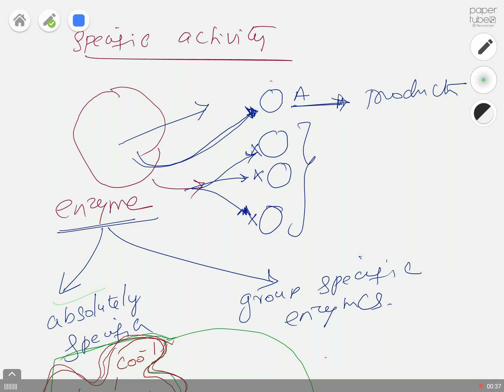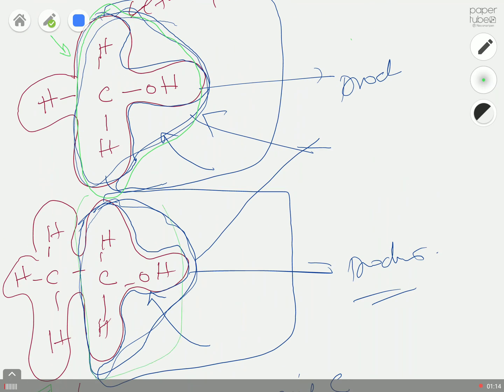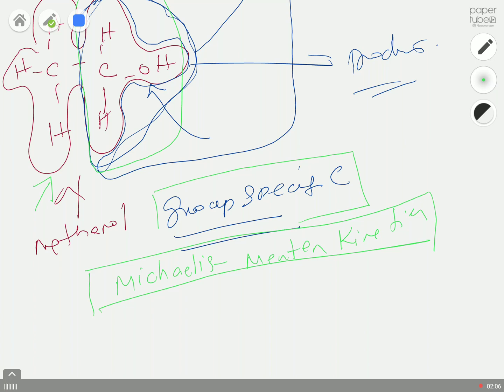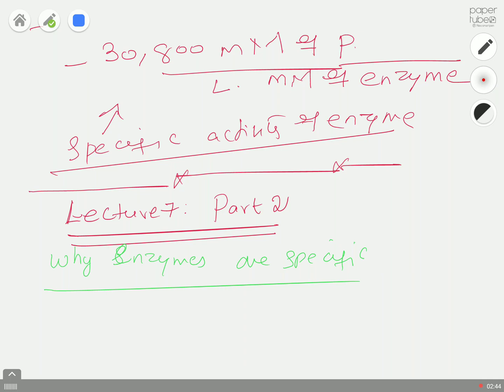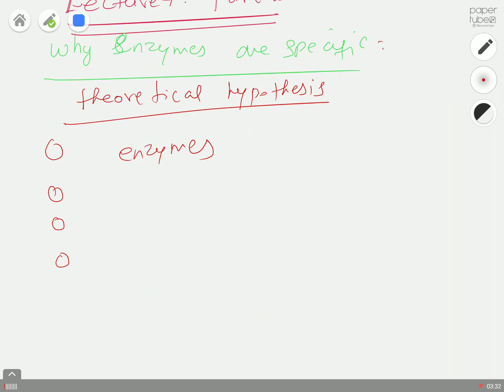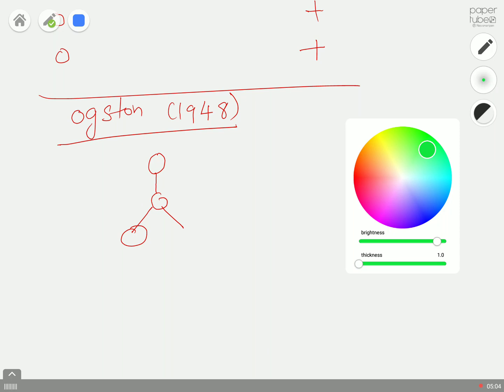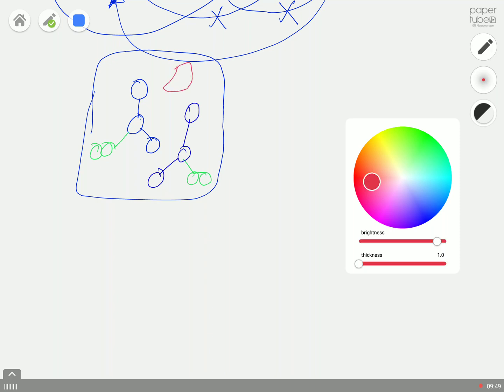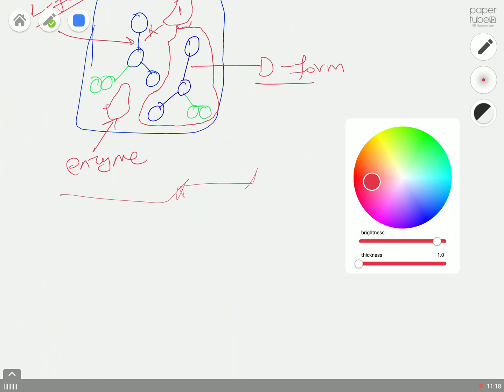Lecture 6: CG 4003: Part 2: Enzyme Kinetics